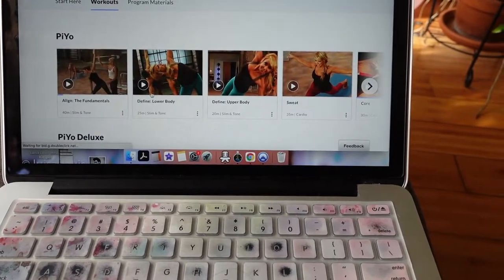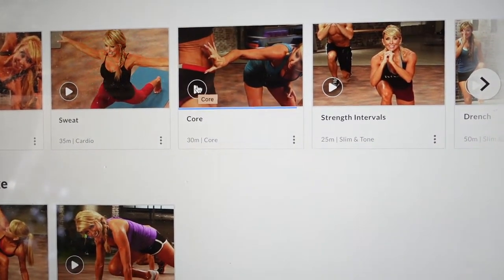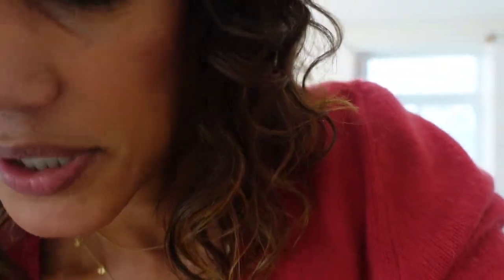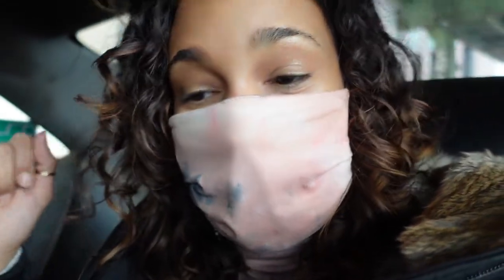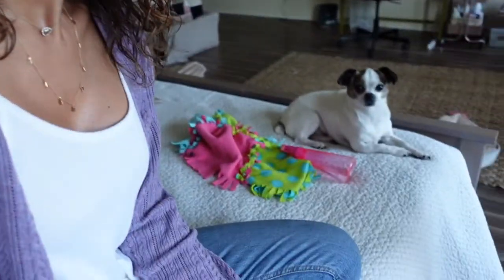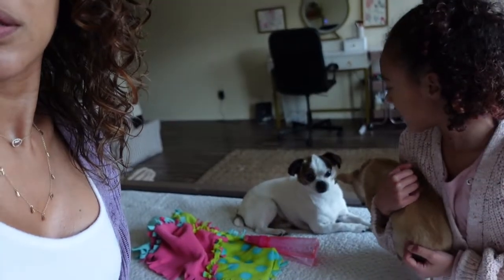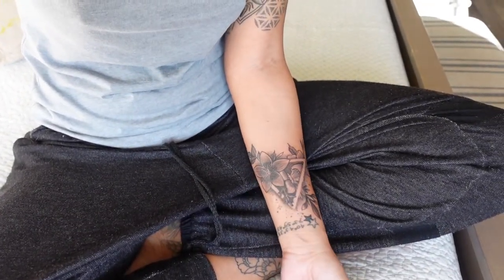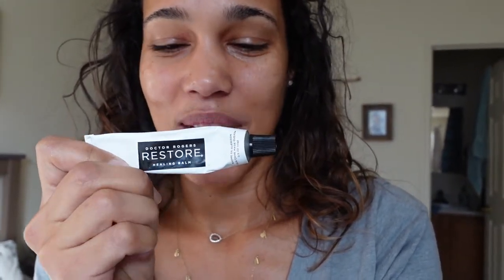Vlog 2021 #1 - Workout - New Tattoo - New Puppy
Bonjour Everyone!
In this video, I am vlogging a week in January.
If you are interested in ordering one of my macrame, here's the